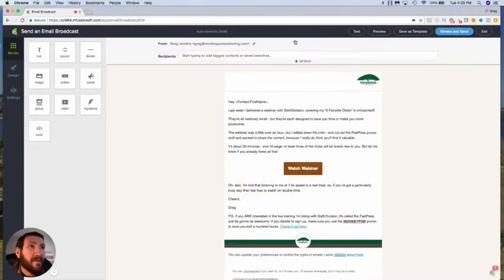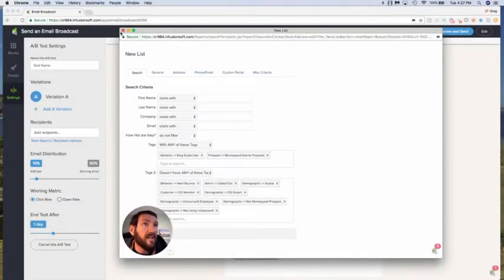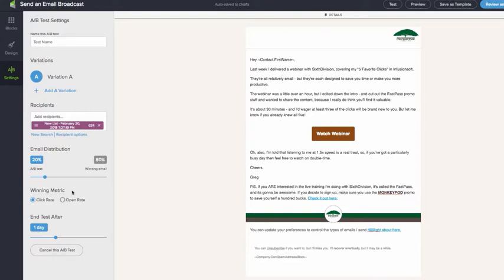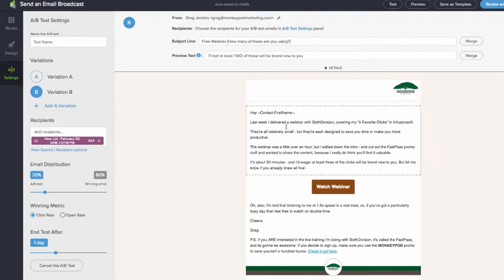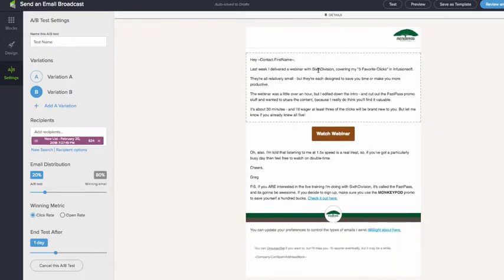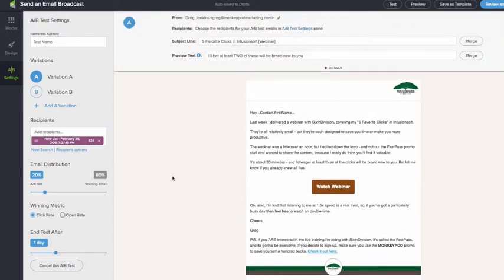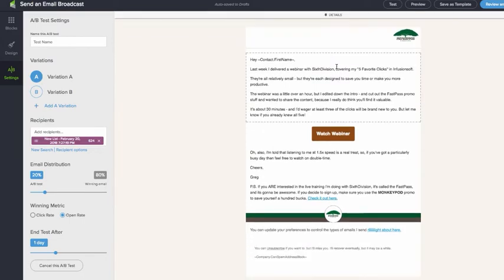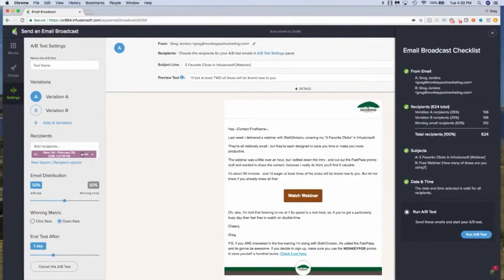Introducing Split Testing for Infusionsoft | Monkeypod Marketing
Split testing is here (maybe a liiiiittle overdue), and it's pretty dang slick. Check it out

If you want more from Infusionsoft, check out the Monkeypod courses